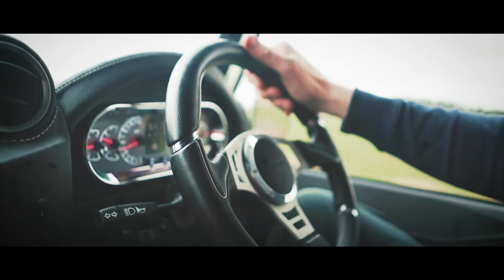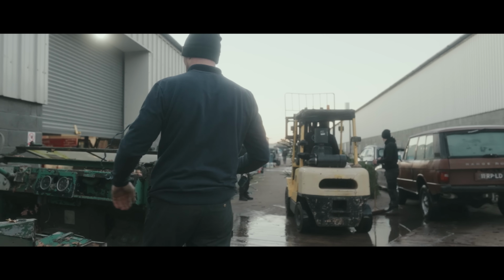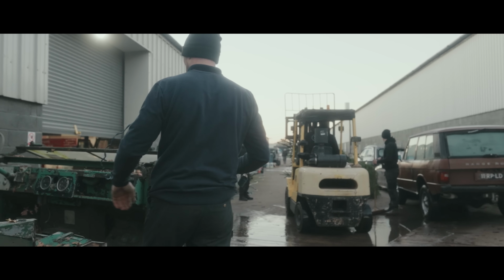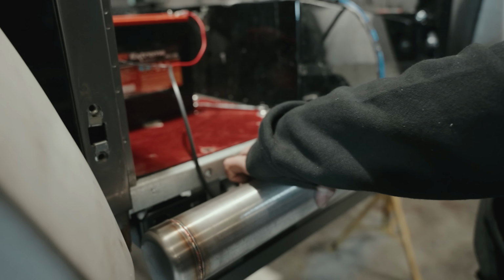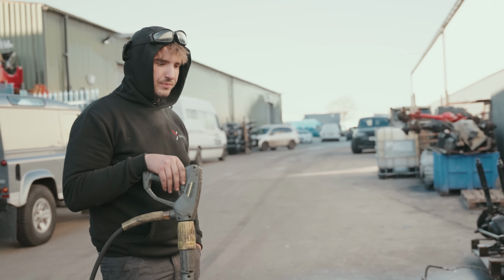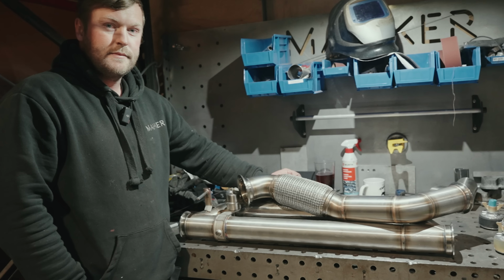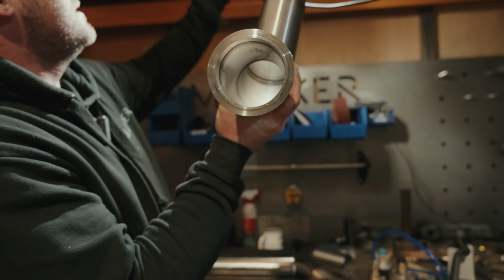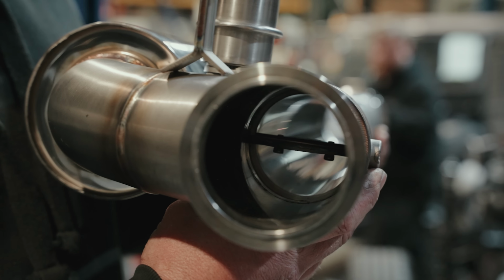OUR CHRISTMAS TREE IS BIGGER THAN YOURS || Mahker Vlog EP061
We took the Dirty 130 Land Rover Defender 130 into the forests of N Wales to find the BIGGEST Christmas tree we could find for our workshop. Fairy Dave's hole wasn't big enough to squeeze on the tree, but we got it lit up and used one of our resident Land Rover Series as a fitting Christmas tree pot.
Nicky shows us some purging welding, Tom gives some updates on Dumbo, and we catch up with a few ongoing builds including the smoothest Chevy LT1 engine swap you've EVER SEEN.

MAHKER MERCH!

00:00 Introduction
02:41 Chevy LT1 Build
04:59 LS3 Defender
06:47 MIAMI
07:35 Keswick Defender 90
10:04 ORANGE RECARO SEATS
11:49 DUMBO
14:45 Axel Refurb
16:40 330D Exhaust
20:48 Thanks, and bye!